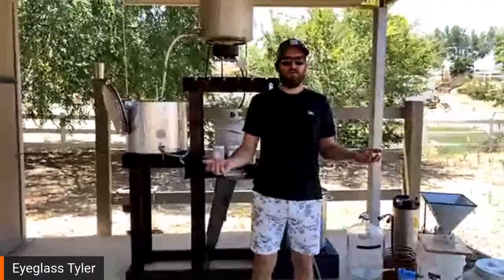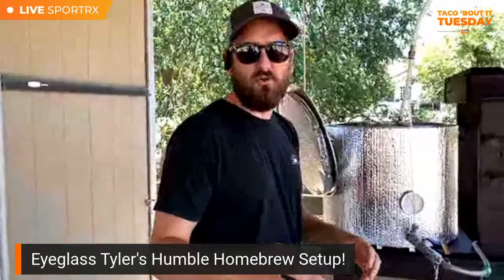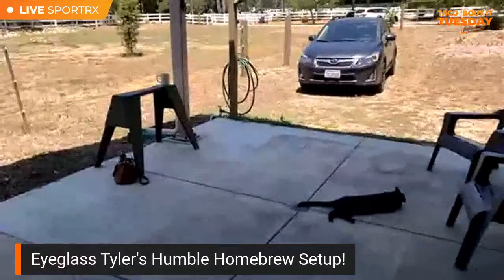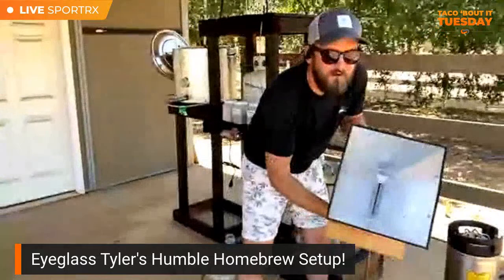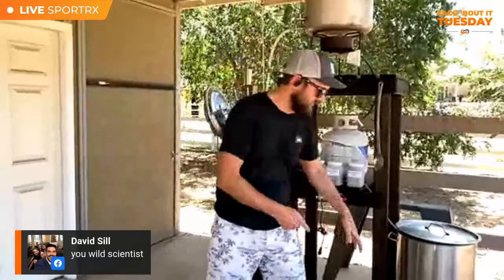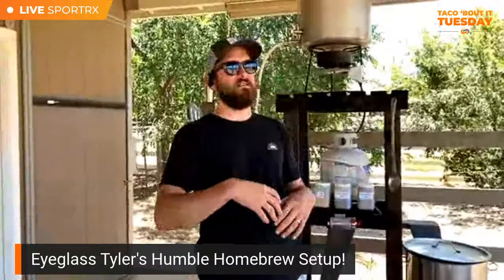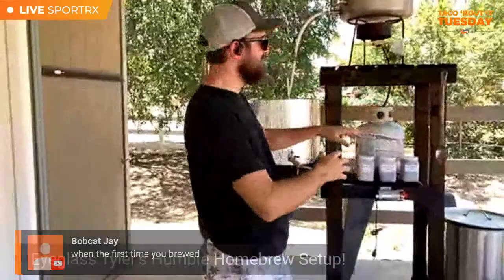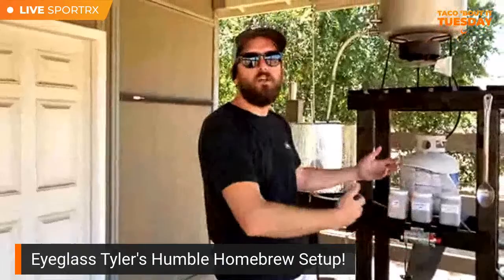How to Home Brew? The Ultimate Setup with Tyler! TBIT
Welcome to this week's TBIT! Eyeglass Tyler shows off his humble all grain home brew setup. Tyler's custom built home brew is locally sourced, organic and free-range, and home grown.
Everyone who shares this video will get some SportRx Schwag
To enter:
-take a screen shot of the share & message it to us with the best shipping address.
Sunglasses, sports, new dance moves...you name it! SportRx will Taco 'Bout It!
Join your favorite optical enthusiasts LIVE every Tuesday at noon for a Q&A and a good time!
You won't want to miss this!!!